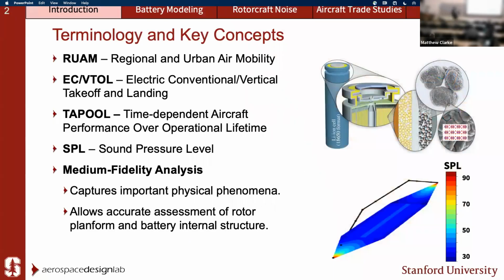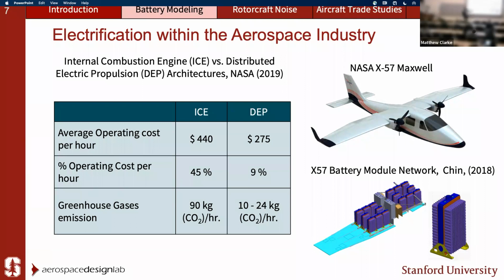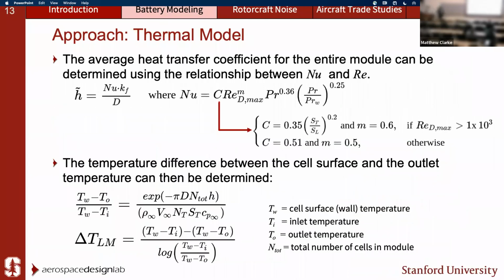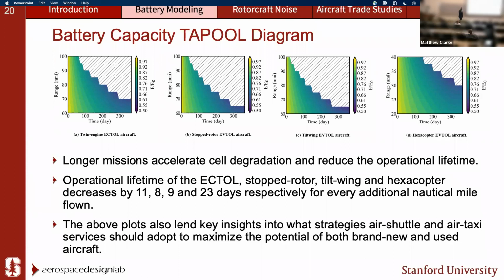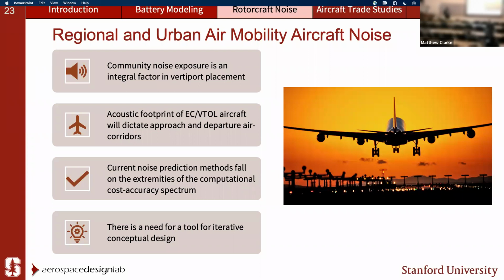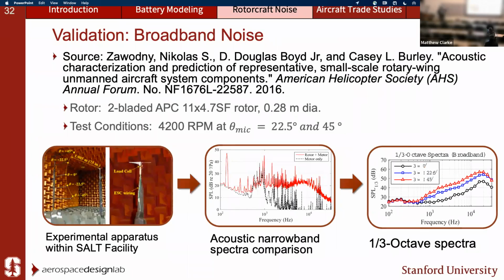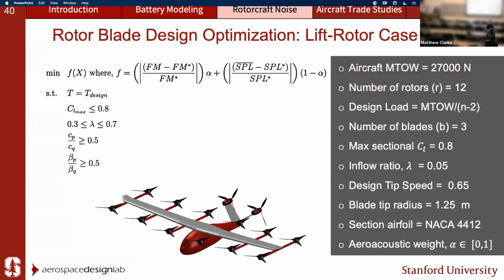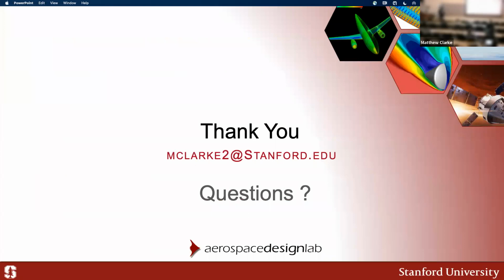Batteries and Aircraft Noise: An Assessment of Electric Aircraft for Regional and Urban Air Mobility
Approaches to eVTOL aircraft design have been widely haphazard due to no established framework for assessing the performance of non-conventional aircraft configurations. Oftentimes, designers rely on simple first-order approximations and correlative methods based on historical data to infer performance. These, however, fail to capture some of the nuances encountered during preliminary fight testing. In my talk, I discuss both the necessity and methodology of incorporating medium-fidelity analytical techniques into the conceptual design stage of eVTOL aircraft for regional and urban air mobility. In the first half of this presentation, I introduce the idea of integrating battery lifetime modeling into the assessment of all-electric aircraft meant to service commuter routes, both within polycentric metropolitan regions and between residential and commercial spaces. In the latter half of this talk, I examine the applicability of a frequency-domain approach for capturing vehicle acoustic footprint and assessing the impact of rotor optimization on overall radiated noise and performance. Collectively, such detailed approaches to electric architecture and acoustic modeling can equip air transportation network modelers with vital information critical to improving strategies for optimizing vehicle utility and maximizing revenue from such a service.